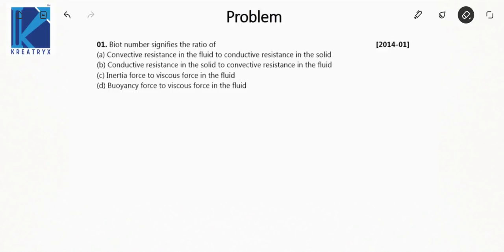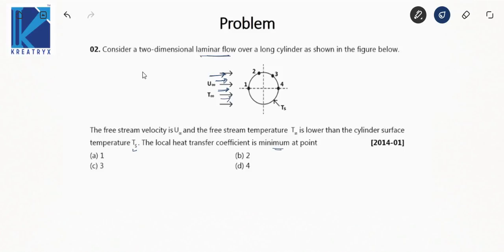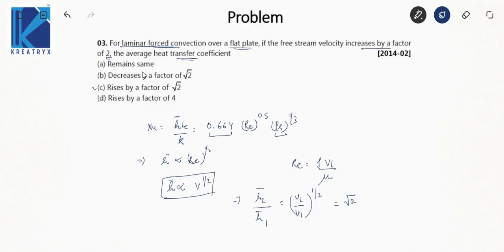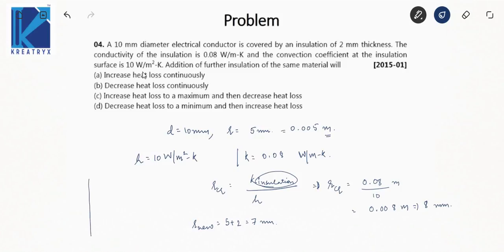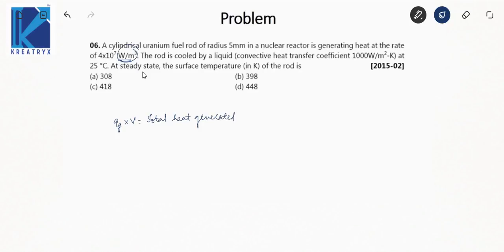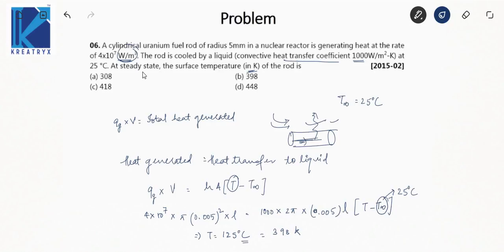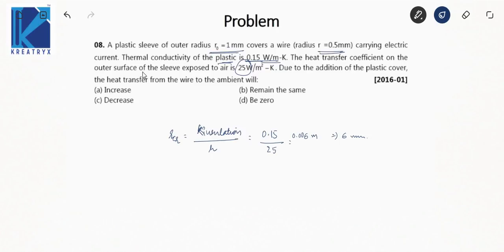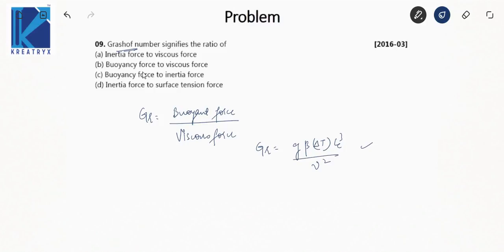GATE Previous Year Solved Questions (ME) | Heat Transfer Free & Forced Convection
3 Days To Go

⏳ Duration: 45 Minutes All the Mechanical Engineering GATE Aspirants in this video you can get a detailed solution of GATE Previous year questions on Heat Transfer Free and Forced Convection. This is a comprehensive problem-solving video.

Courses